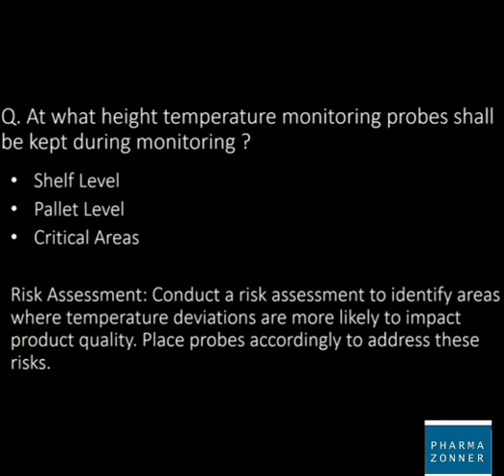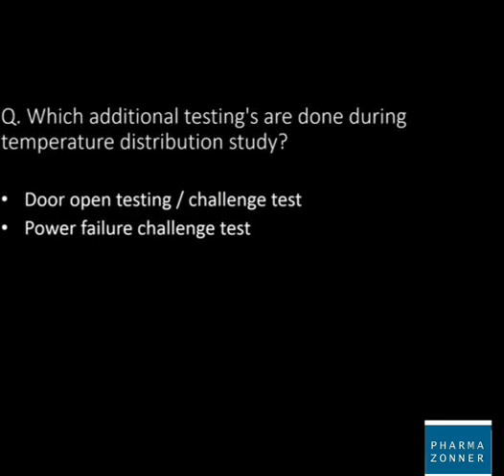Temperature Mapping Study in Pharma | HVAC, Clean Room, Autoclave, Cold Room | Q&A for Interview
Temperature and Humidity Mapping Studies in Pharmaceutical Manufacturing — essential for maintaining GMP compliance and ensuring product quality.

In this detailed video by PharmaZonner, we cover practical examples from multiple pharmaceutical systems:
✅ Temperature Mapping of Clean Rooms and HVAC Systems
✅ Autoclave and Lyophilizer Mapping during Qualification (IQ, OQ, PQ)
✅ Cold Room and Warehouse Temperature & Humidity Mapping
✅ How to Select and Calibrate Data Loggers
✅ Report Preparation, Acceptance Criteria & Regulatory Expectations (USFDA, WHO, MHRA, EU GMP)

💡 Suitable for professionals in Quality Assurance, Validation, and Engineering teams. Learn how mapping ensures controlled environments for sterile and non-sterile manufacturing.

📘 Topics Covered:

Mapping Protocol Design

Sensor Placement and Data Analysis

Temperature Uniformity & Humidity Stability

Critical Area Qualification (HVAC, Cold Room, Autoclave, Lyophilizer)

Documentation as per GMP

Prepare for your next pharma interview with this complete guide on Temperature and Humidity Mapping Studies — a vital element of GMP compliance and qualification activities.

In this PharmaZonner video, you’ll learn with real interview questions and expert answers related to:
✅ HVAC Temperature & Humidity Mapping
✅ Autoclave and Lyophilizer Mapping
✅ Clean Room Qualification
✅ Cold Room and Warehouse Temperature Mapping
✅ Sensor Placement, Calibration, and Data Analysis
✅ GMP, WHO, and USFDA Audit Expectations

🎯 Interview Questions Covered:
1️⃣ What is temperature mapping and why is it important in pharma?
2️⃣ What are key acceptance criteria for temperature mapping?
3️⃣ How is mapping done in autoclaves and lyophilizers?
4️⃣ What is the difference between temperature mapping and validation?
5️⃣ What regulatory guidelines are followed for mapping studies?
6️⃣ What is the role of humidity mapping in HVAC and clean rooms?
7️⃣ How many sensors are used in a cold room mapping study?
8️⃣ What actions are taken if mapping results fail acceptance criteria?

📘 Topics Covered:

Mapping Protocol & Report

Calibration of Sensors

Qualification Phases (DQ, IQ, OQ, PQ)

Data Review and CAPA

💡 Ideal for professionals in QA, QC, Validation, and Engineering preparing for interviews, audits, or training.